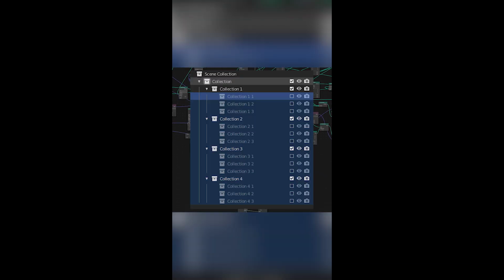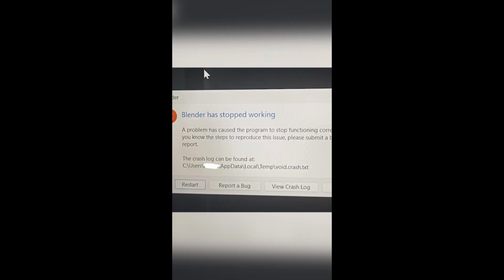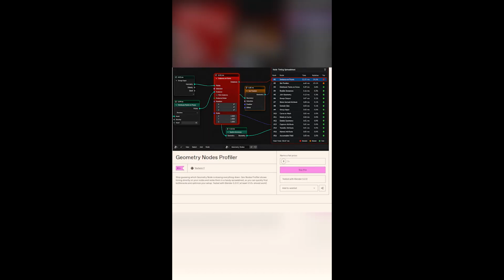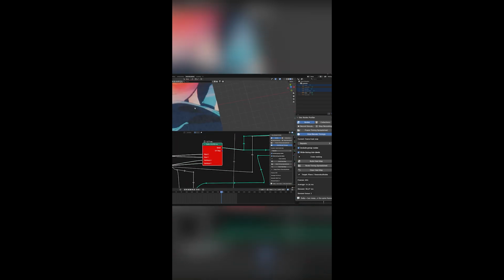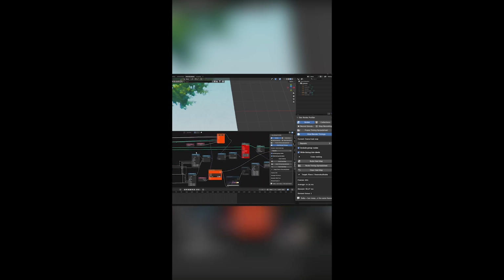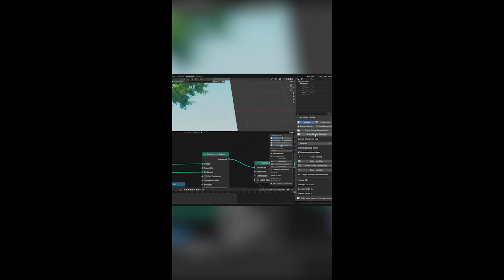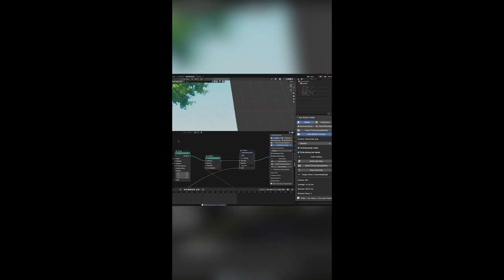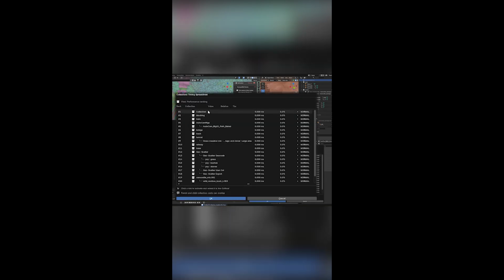OPTIMIZE Geo Nodes and Collections in Blender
Geo Nodes Heat Profiler is a Blender add-on that identifies performance bottlenecks in Geometry Nodes, animation frames, and collections, ranking and highlighting the most expensive elements.